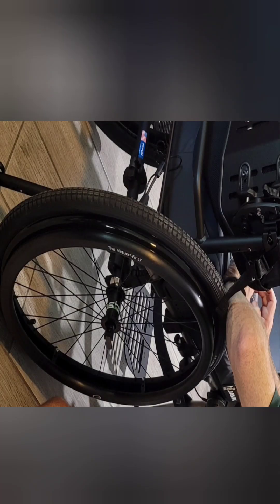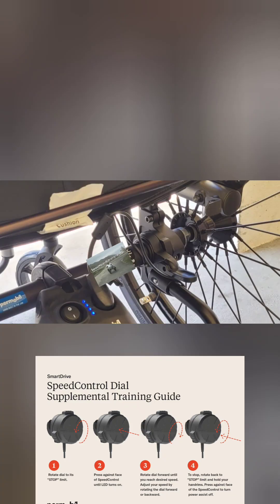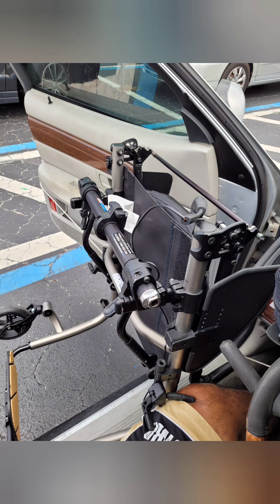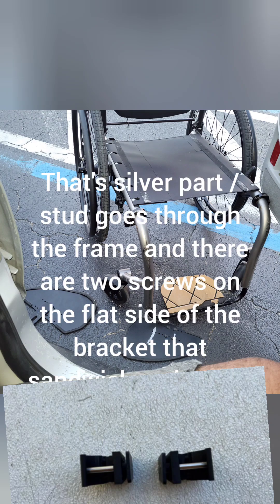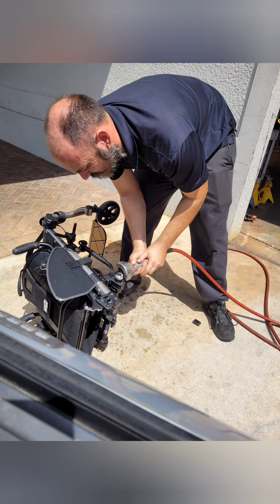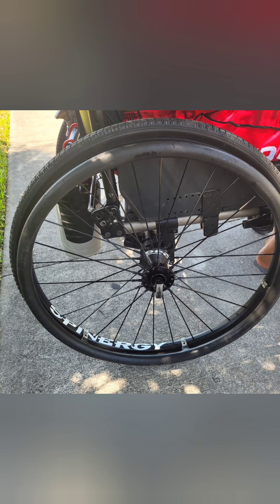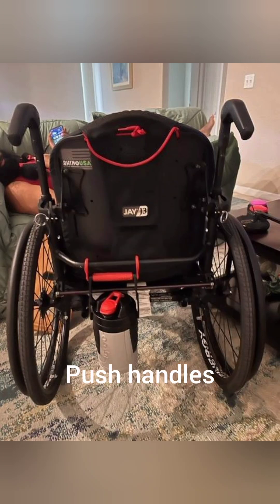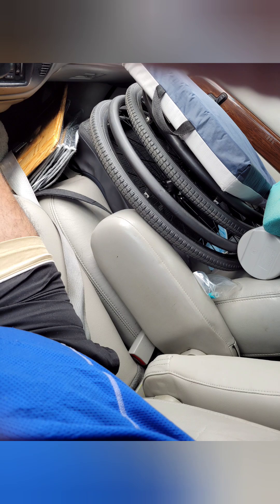Wheelchair adjustments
I never thought I would know so much about wheelchairs. This is a video talking about some of the problems that I've run into including a lot of pictures showing some of the adjustments that can be made on a wheelchair.